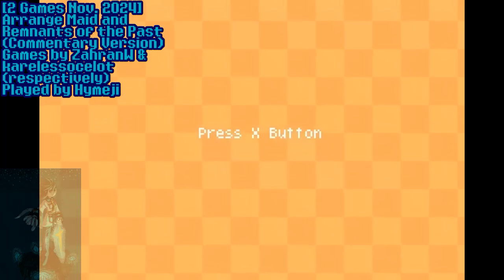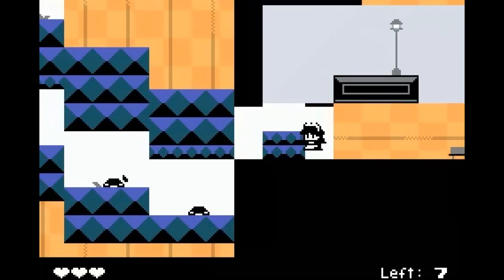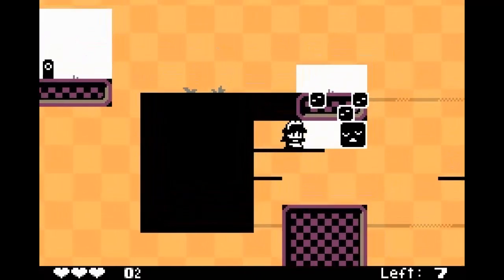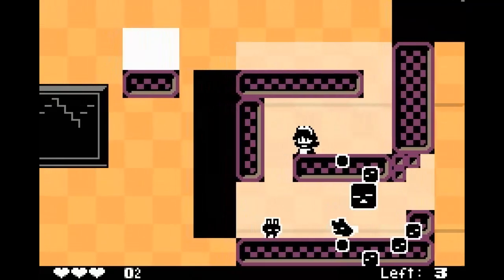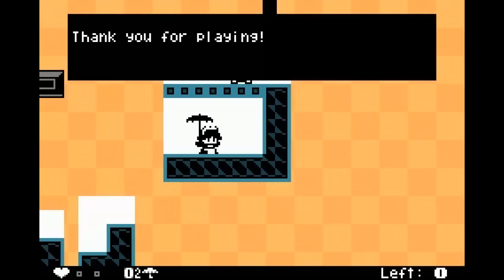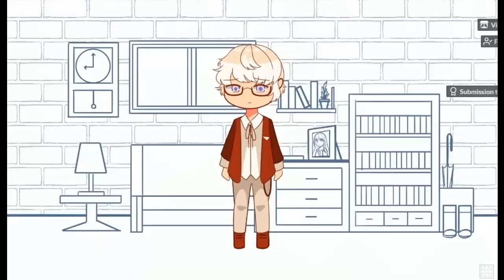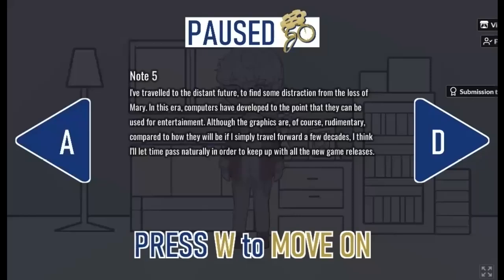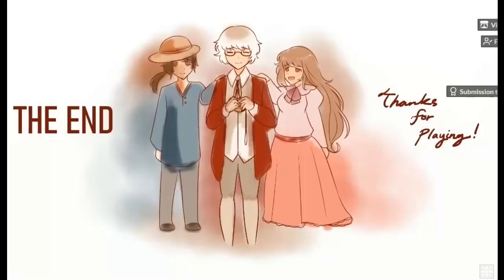[2 Games Nov.2024] Arrange Maid and Remnants of the Past (Commentary Version)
Timestamp:
0:00 - Arrange Maid by ZahranW
29:05 - Remnants of the Past by karelessocelot

Tracks on Arrange Maid:
Mostly Cave Story BGMs and one Gotcha Gun track.

Today, I tackled 2 different games.

Arrange Maid is a short puzzle platformer prototype by ZahranW, where you play as a maid, where you can manipulate platforms/areas, while also trying to clean and eliminate black box head thingy. This second play session just also took time, because of multiple attempts of breaking the game, with first attempt being failed, due to skill issue. You know me at sometimes, I love breaking games.

The second game, is another game from karelessocelot, though more of an older entry/release. Remnants of the Past, where you play as a time traveler in their final moments and sync up everything from past to present. I've been wanting to check this for a while, then I got invited, so it got delayed.

Overall these games are pretty good. Again, both games have good-amazing art/graphics, music from Remnants of the Past is good, and you can kind of see night and day with her/their (karelessocelot) latest releases of how they improved much at least. Both game are really interesting, and hope for Arrange Maid to see it's full fledged release one day. As for the Remnants of the Past, it's more of a straightforward game, and not that much deep.
Still, they are good games.